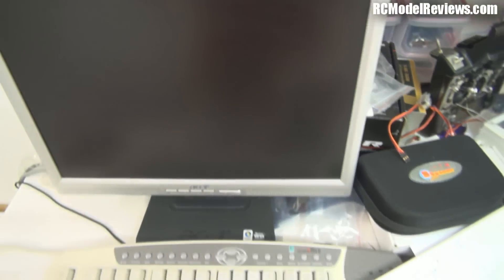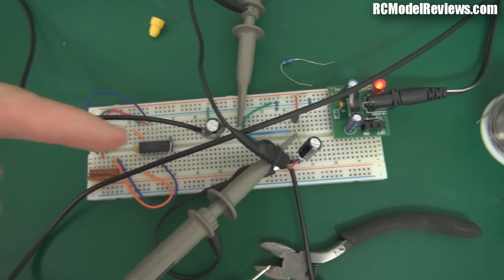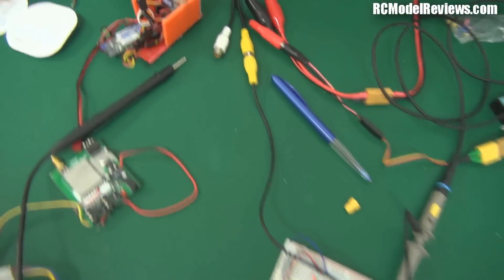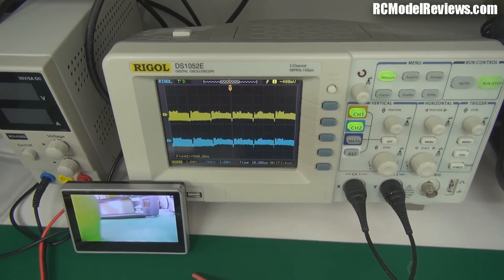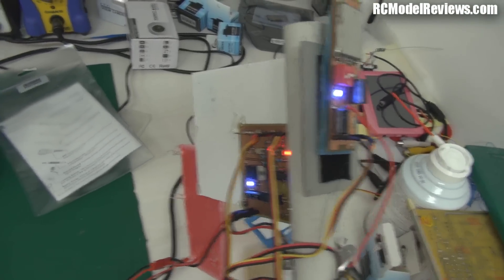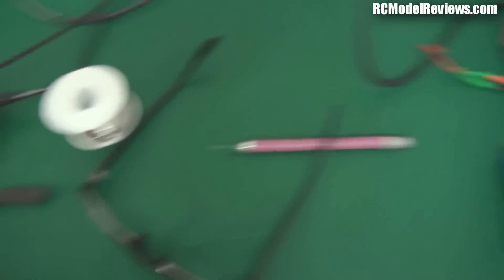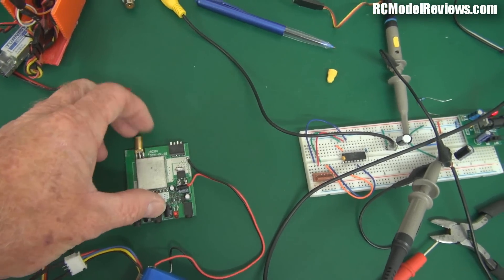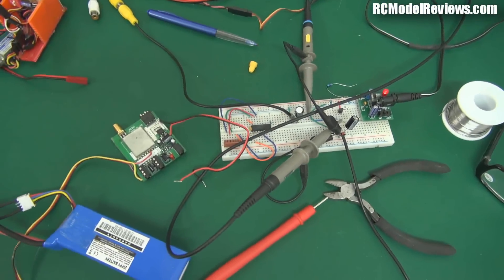What's on the bench? (11 Feb 2014)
Some video buffers for the RCModelReviews diversityh controller project are the main feature of "On The Bench" this time.

I've designed a prototype then built it on a breadboard to test the circuitry out before I add it to the final PC Board layout for the diversity controller.   This buffer will allow you to hang up to three different devices (DVR, LCD, goggles, whatever) off the controller without affecting the level of the composite video output.